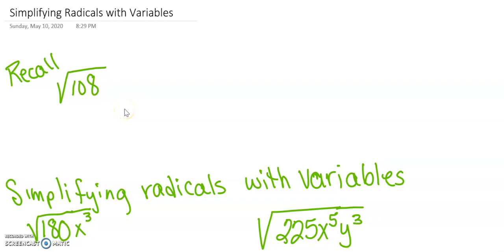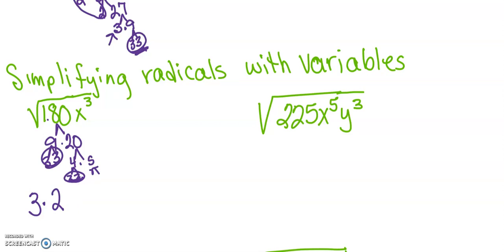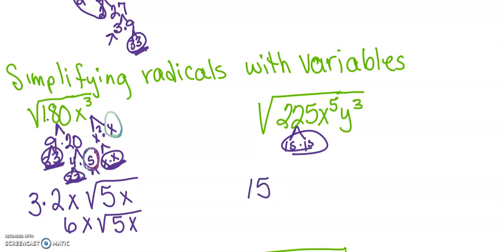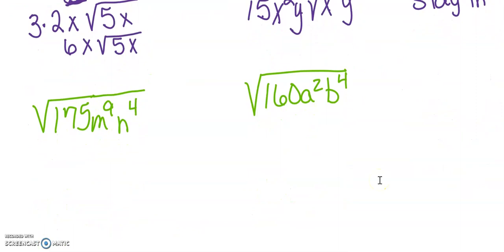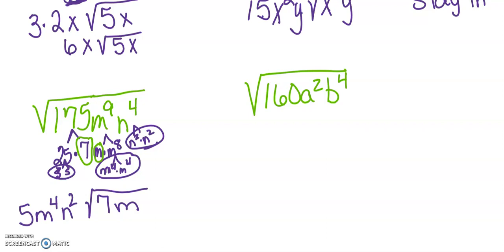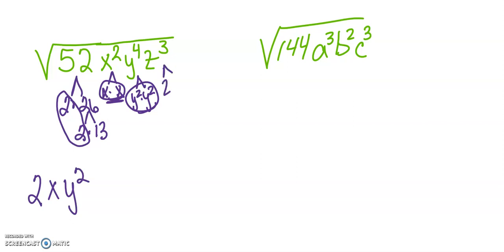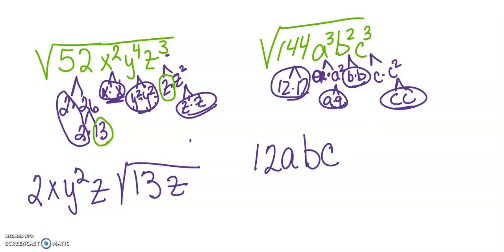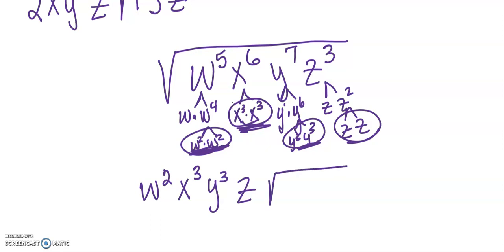Simplifying Radicals Part 2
Simplifying square root numbers with variables.